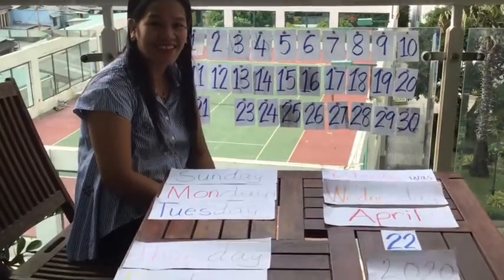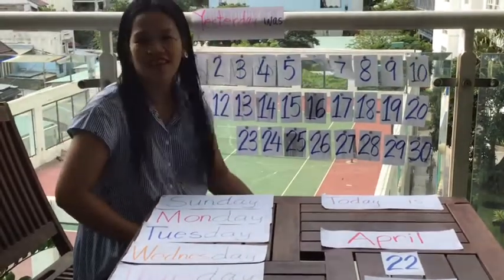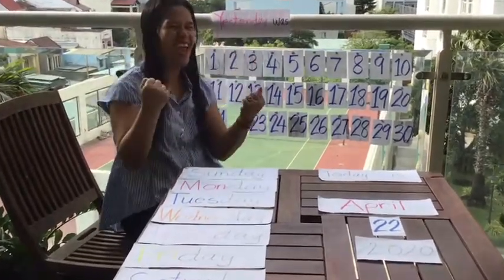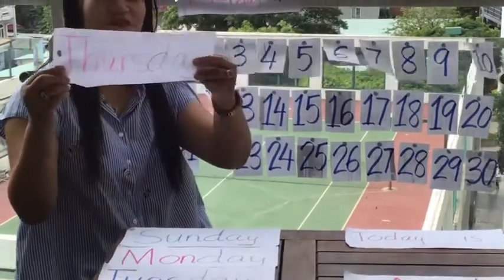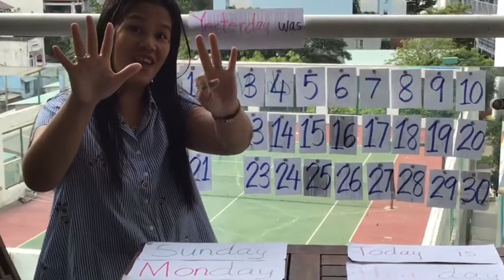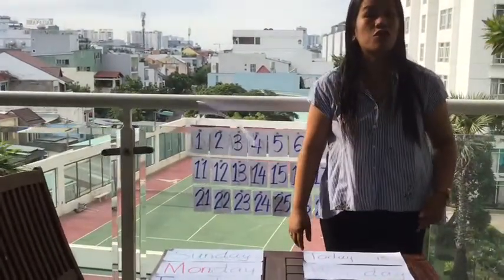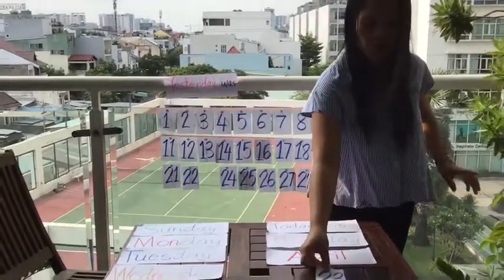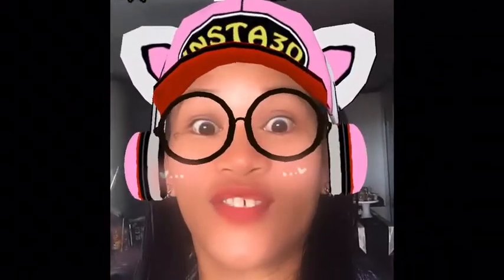Good morning song and reading the calendar